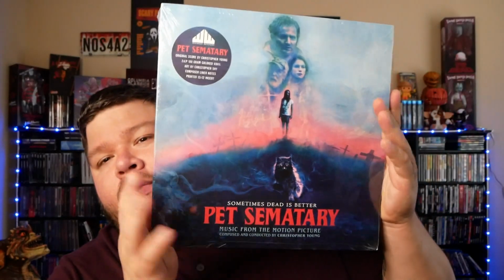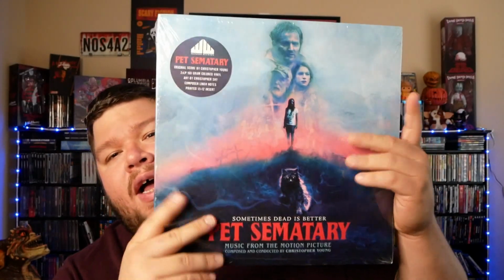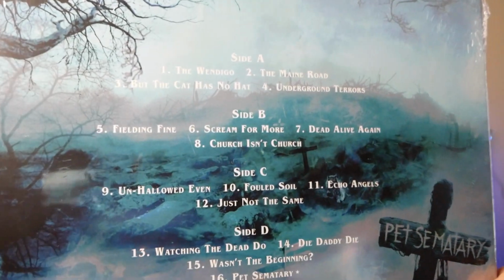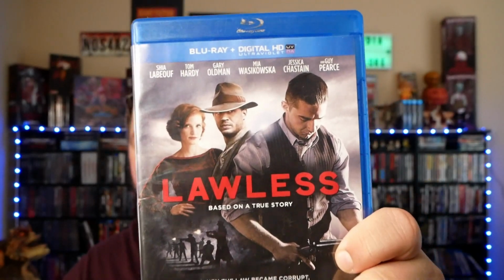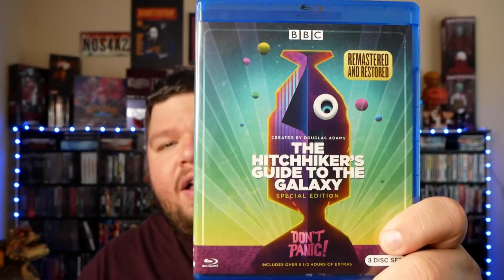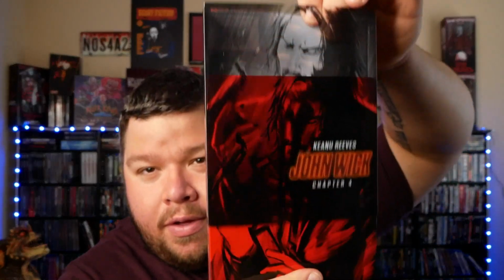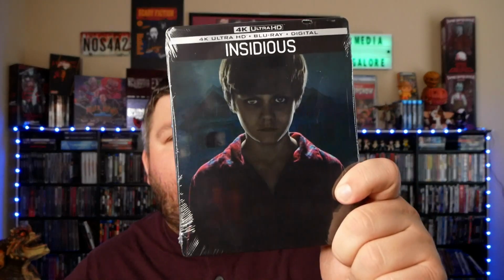New release Tuesday and Collection update! *Video games, 4k, Blu-Ray, and VHS!*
Check out these awesome pick ups I got from all around the city!